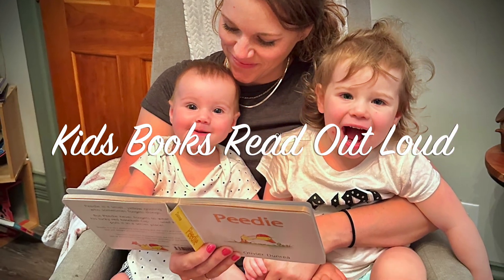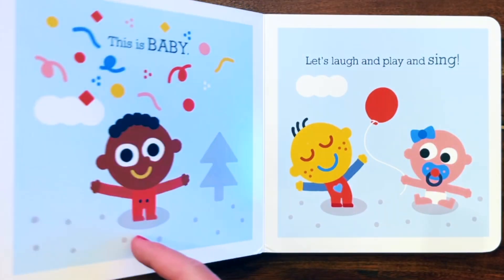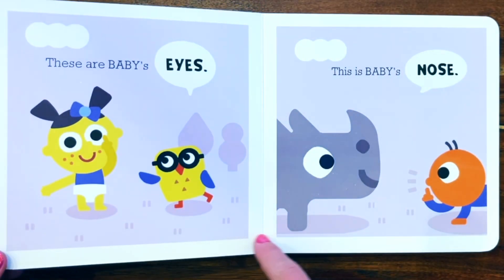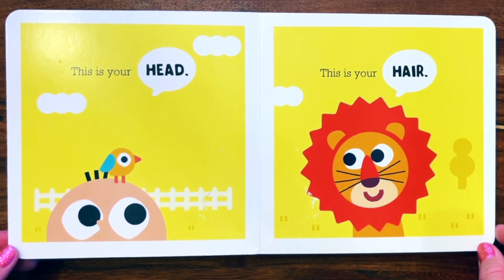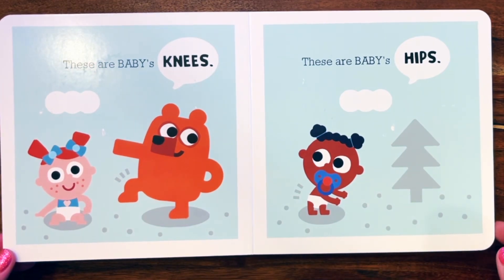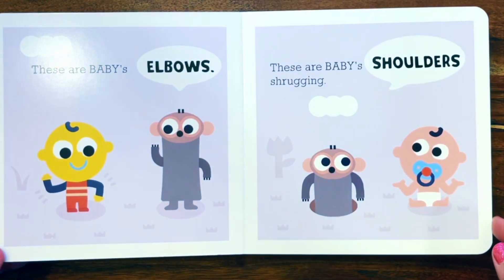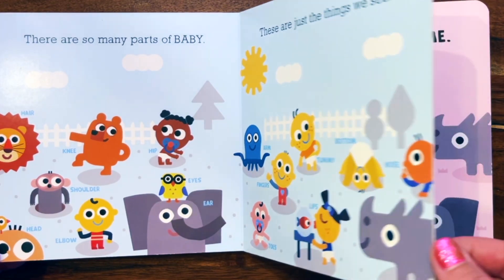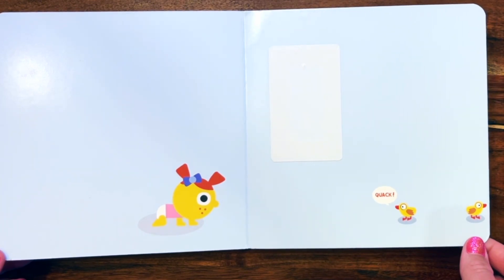📚What if Tickling is a Problem? This is Baby by Jimmy Fallon Read Aloud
Discover BODY PARTS with BABY! Join me, Jamie, as I read aloud the enchanting book "This is Baby" written by the renowned Jimmy Fallon. Get ready for an immersive reading adventure that will captivate both you and your little ones.

Reading to babies and children is a cherished tradition that holds immense importance in their early development. It's a precious opportunity to bond, stimulate their growing minds, and ignite their love for literature. Through the pages of "This is Baby," we will embark on a whimsical journey, exploring the exciting world of babies and their body parts.

As parents, we know how demanding our days can be. That's why I've created this channel as a haven where you can find a few precious moments to yourself while ensuring your children receive the educational benefits of reading.

In the magical realm of storytelling, imagination takes flight. "This is Baby" invites us to celebrate the joyous milestones, adorable antics, and endless curiosity of babies. Through my warm and engaging narration, accompanied by vibrant illustrations, your children will be transported to a world filled with laughter, love, and discovery.

From heartwarming classics to contemporary tales, my collection spans a wide range of themes and genres to cater to different interests and age groups.

Now, let's talk tags! By including relevant tags, we can reach a wider audience and share the magic of storytelling with more families.

So, if you're ready to embark on an exciting reading journey with "This is Baby" and explore a world of imagination, knowledge, and precious bonding moments, don't forget to hit that subscribe button. Together, let's nurture a lifelong love for reading while giving yourself those extra few minutes of well-deserved relaxation throughout the day. Thank you for joining me, Jamie, on this wonderful adventure!